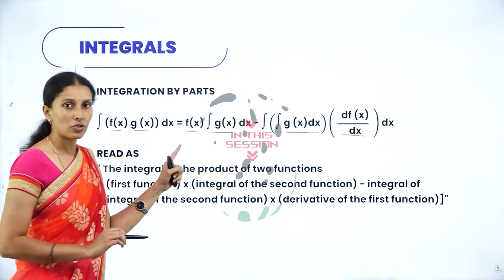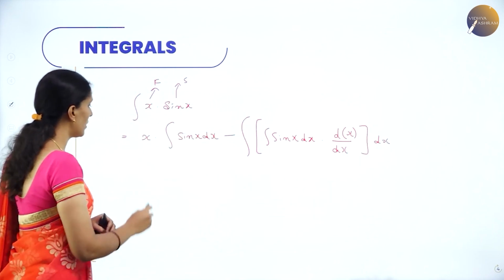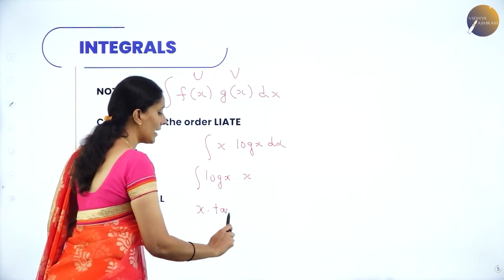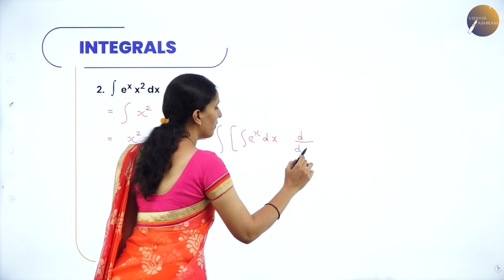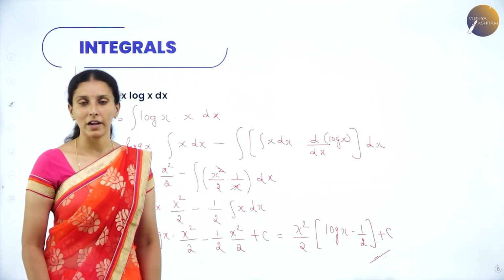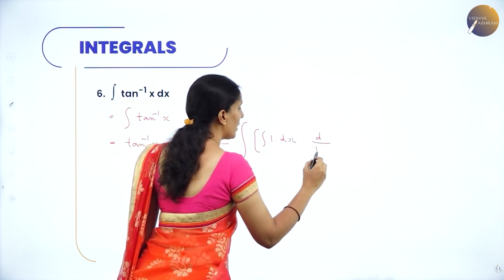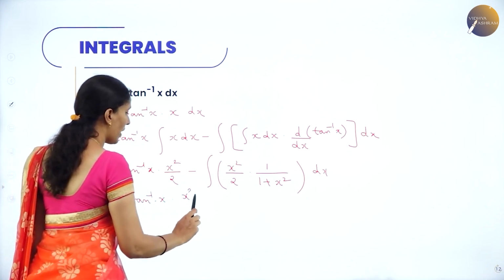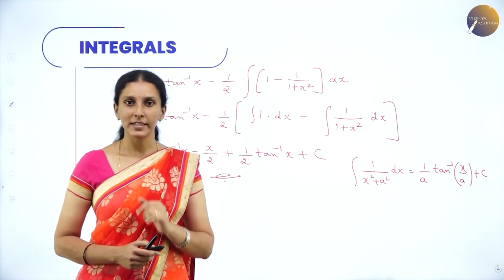DAY 33 | MATHEMATICS | CLASS XII | INTEGRALS | L6